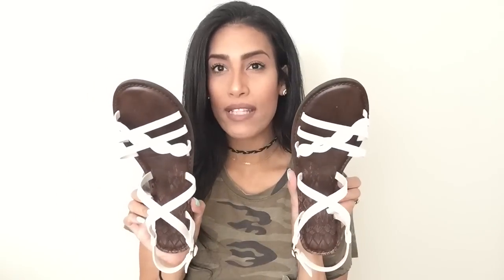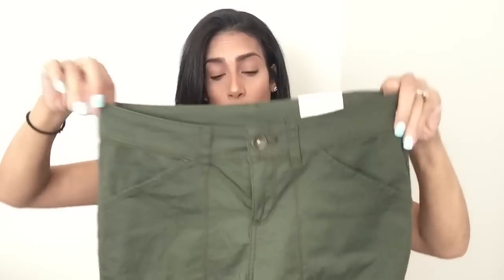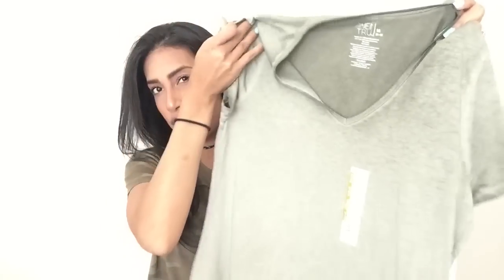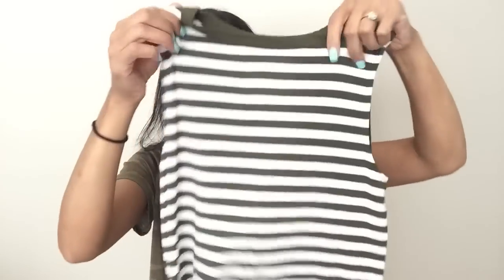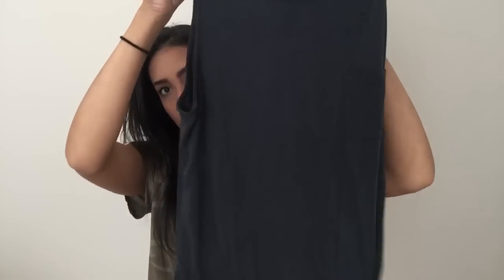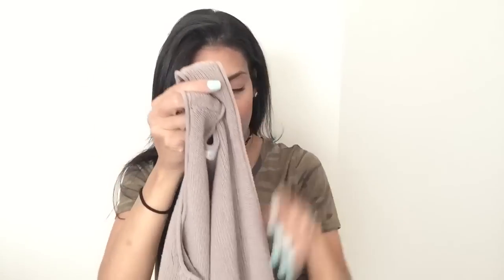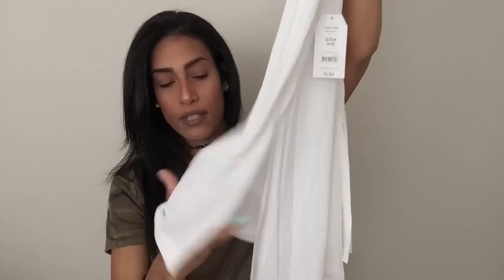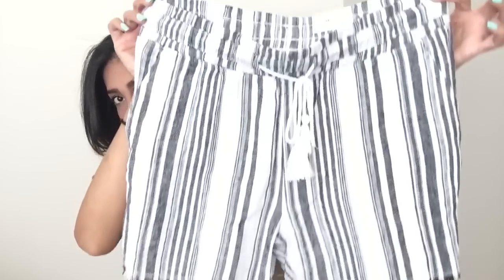Summer Try On Haul 2018 | Walmart Time & Tru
Hey Friends!
Today's video, is a try on haul from Walmart. Walmart recently came out with a new line called time & tru. So far I've really been liking this line, the quality seems to be holding up. I found some really cute stuff, I wanted to share with you.

jillianstarling

Filming Equipment :

iPhone 6+

Tripod Stand

Music Credit -